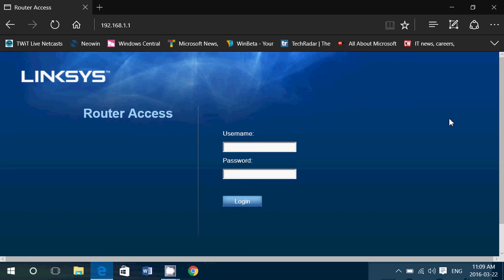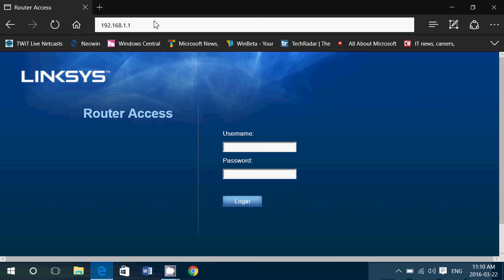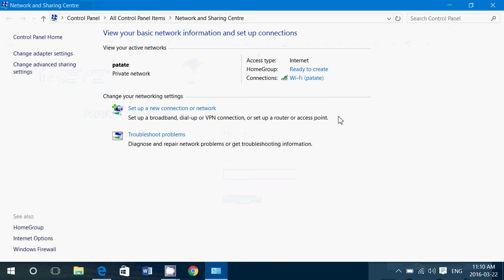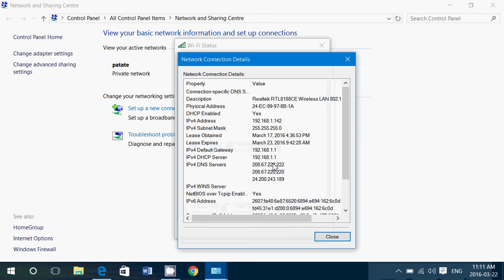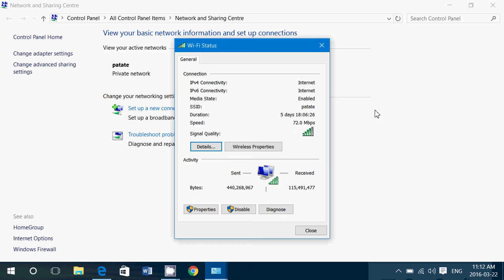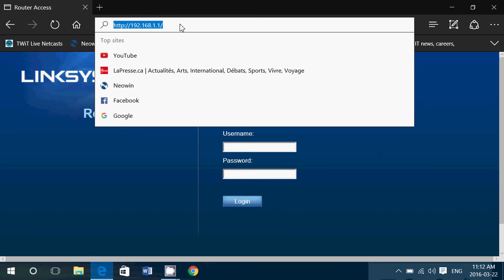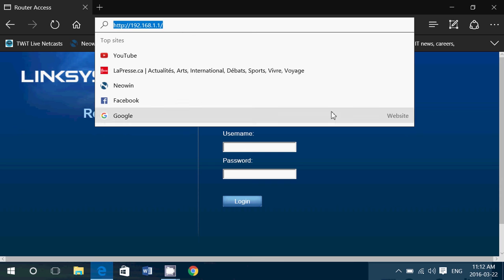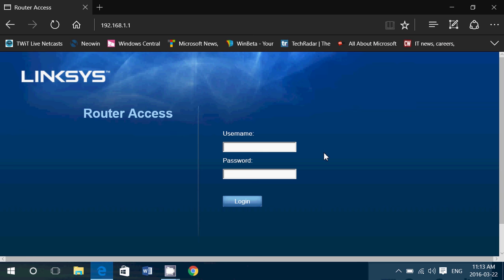Router series part 1 How to access your device know it's IP and username and password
New router series , in this part 1 we explain how to access your Router menu through a webpage and learn the Username and Password